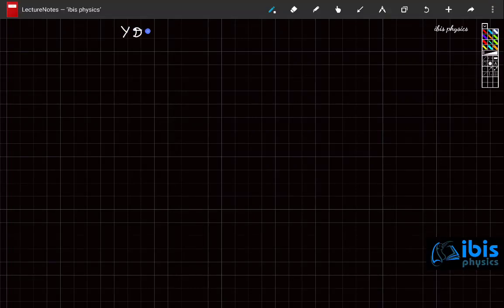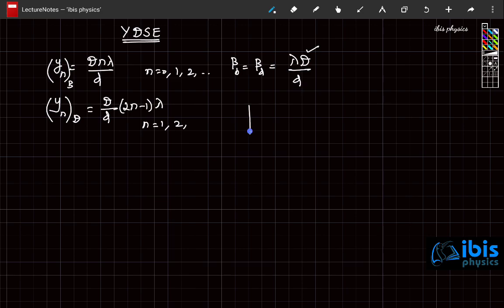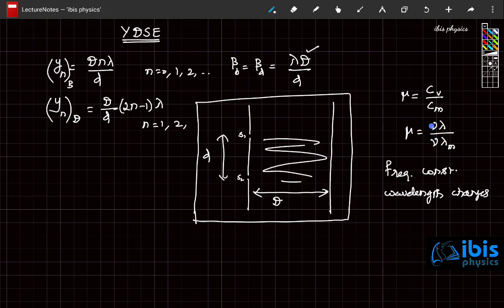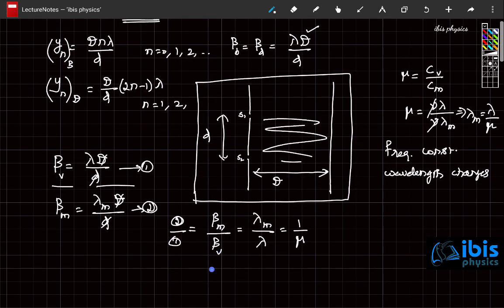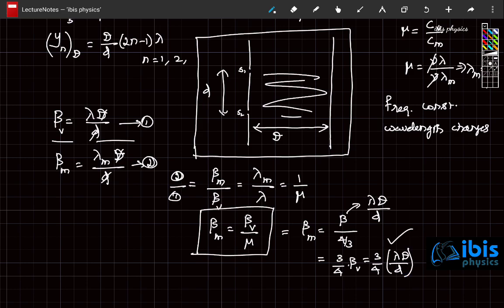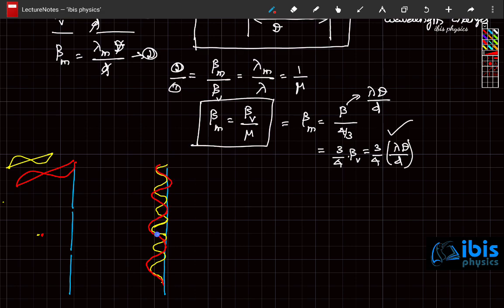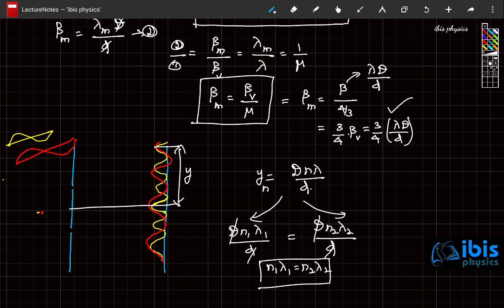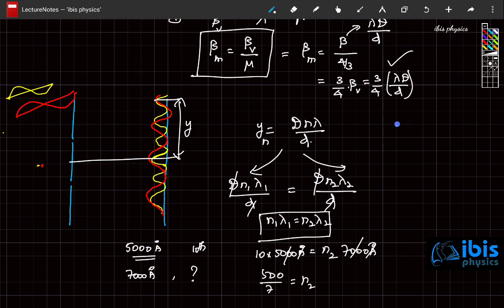YDSE | 04 | Fringe width in Medium & Orders